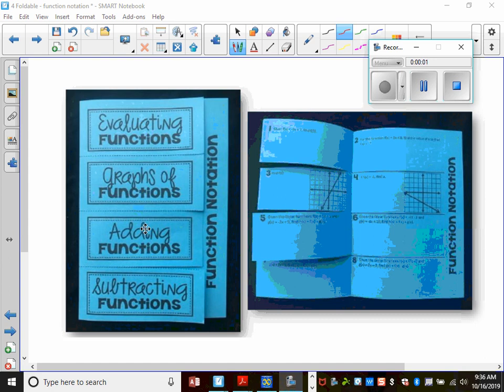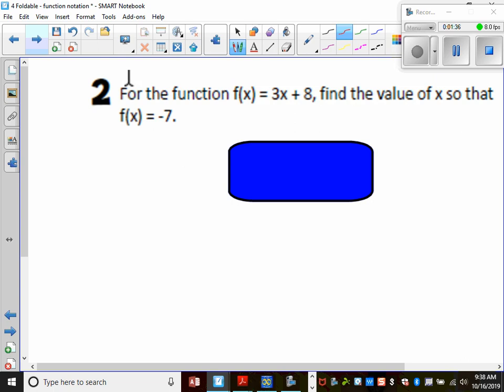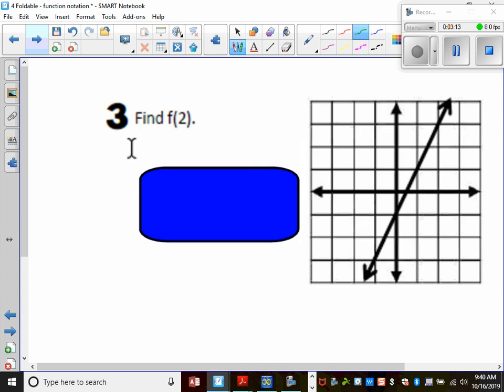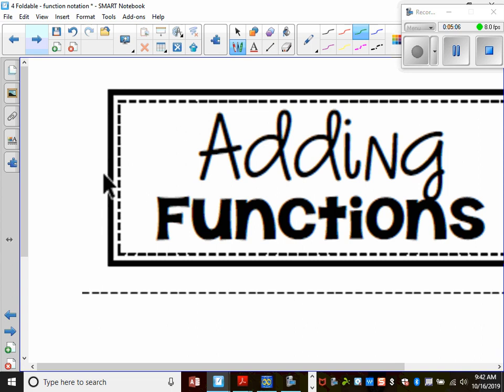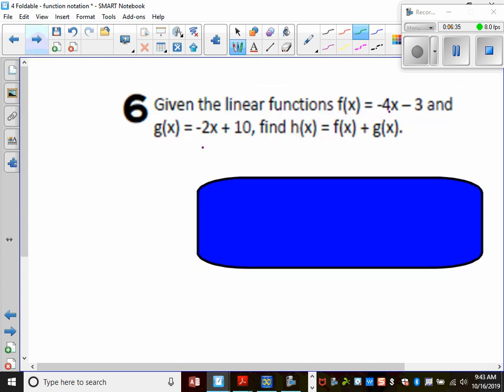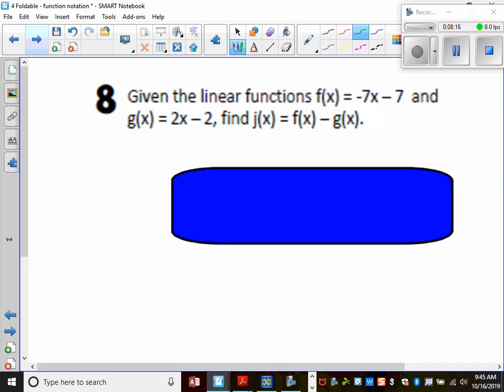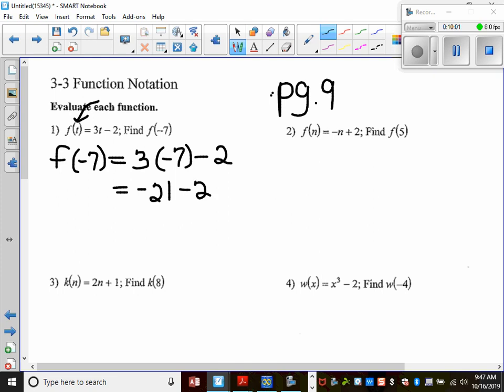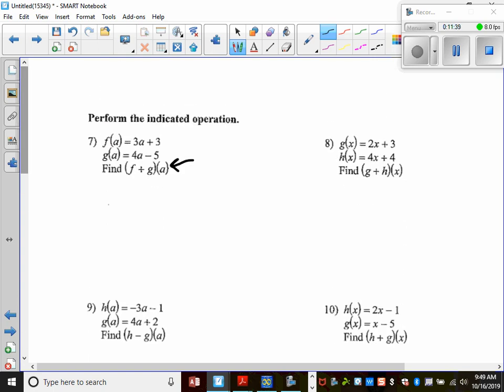October 16 and 17 Function Notation 2019